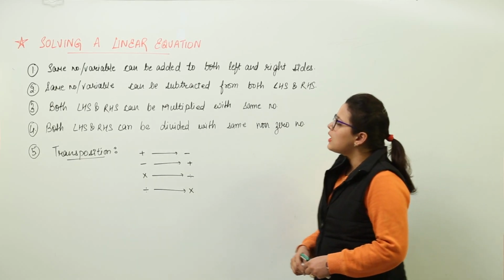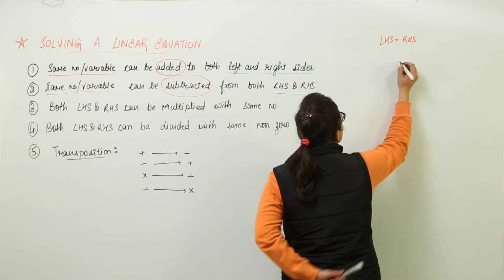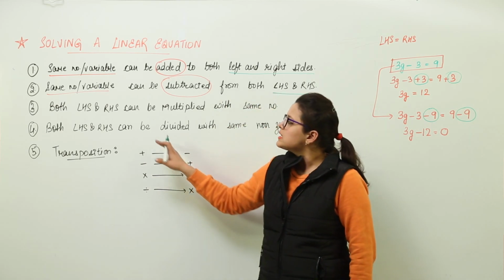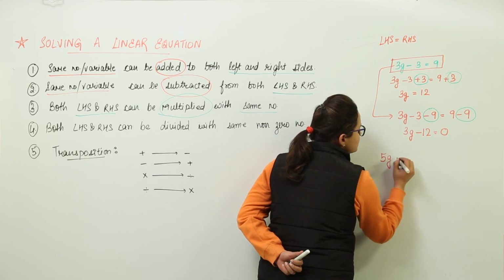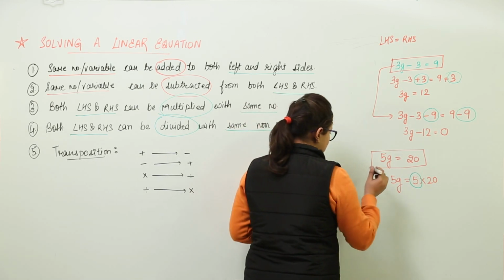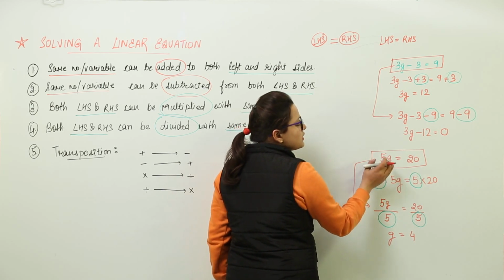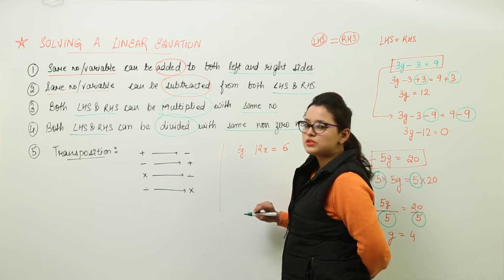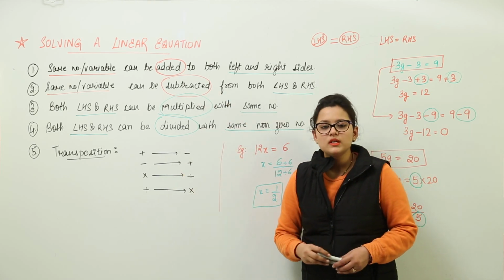Best Topic l Class 6th | Maths | ICSE | Chapter 8 | LINEAR EQUATIONS IN ONE VARIABLE l L105